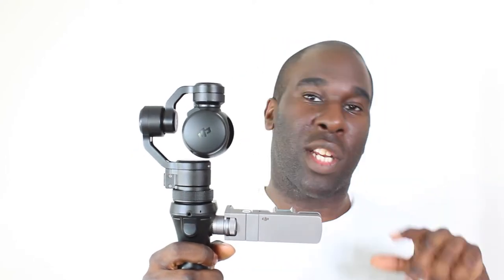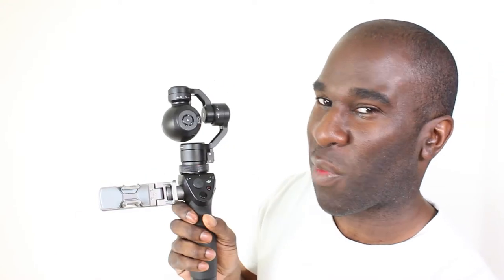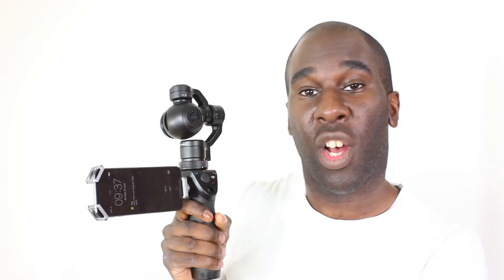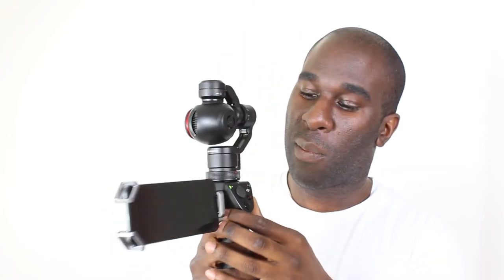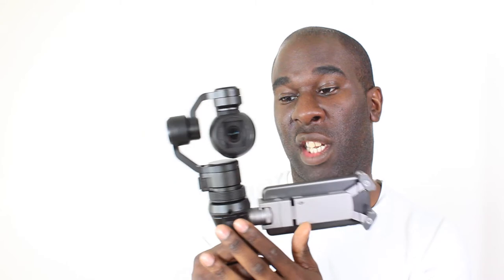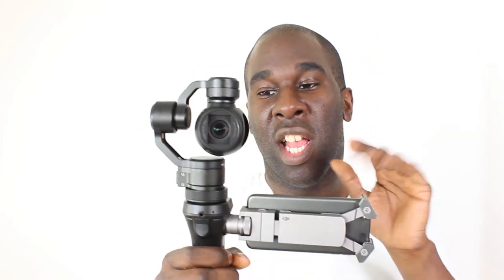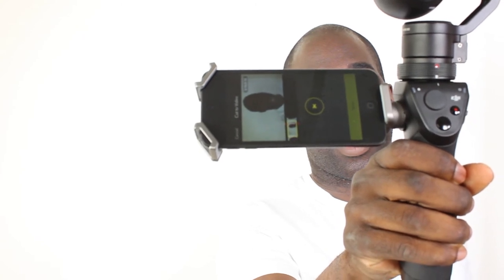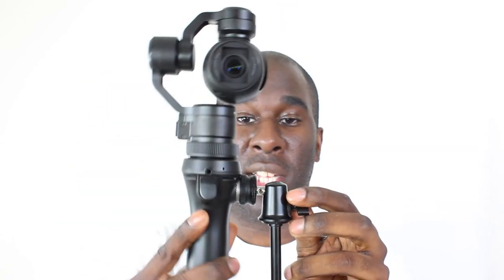Dji Osmo 3 Axis Gimbal Review - Taking Filming To The Next level !!!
Today we are taking a look at the DJI Osmo! 😜 In this first episode, we show you everything it comes with and how it works ft. the Apple iPod! To find out more about the DJI Osmo, watch our review! 😁

DJI Osmo!?
DJI Osmo accessories!?
Apple iPod!?